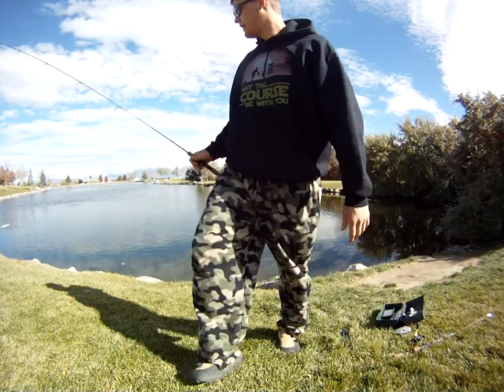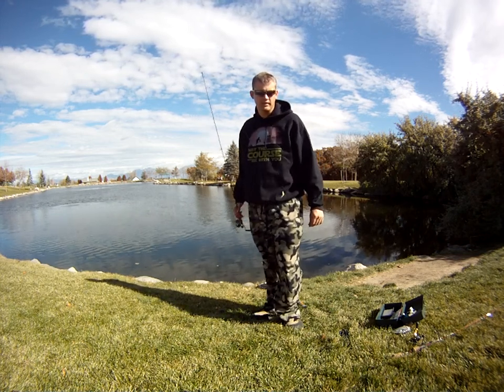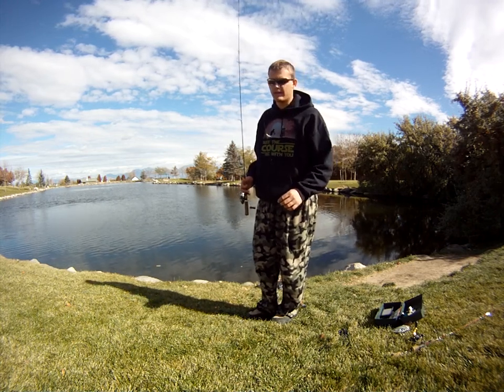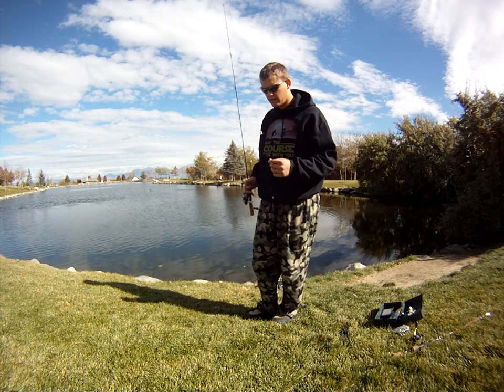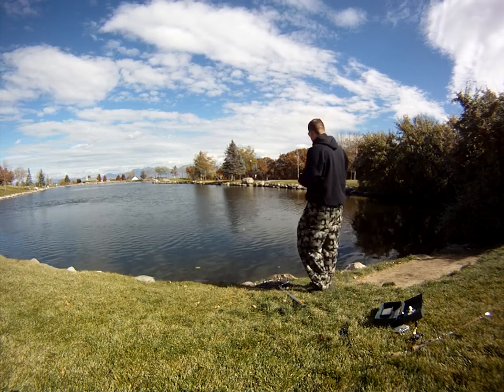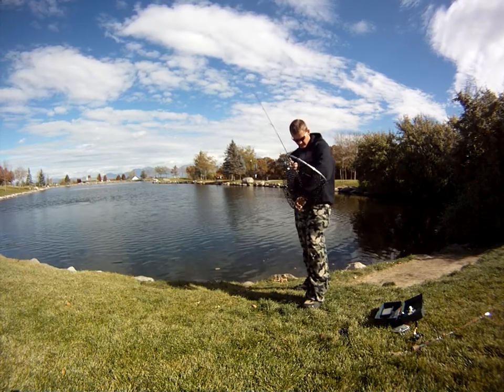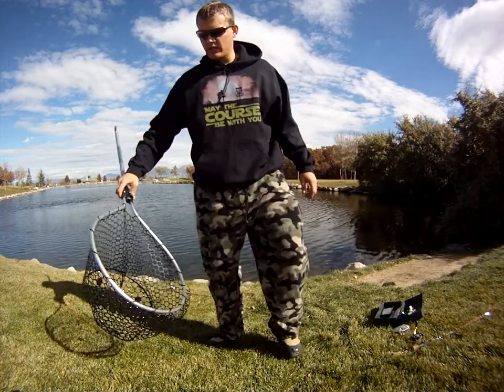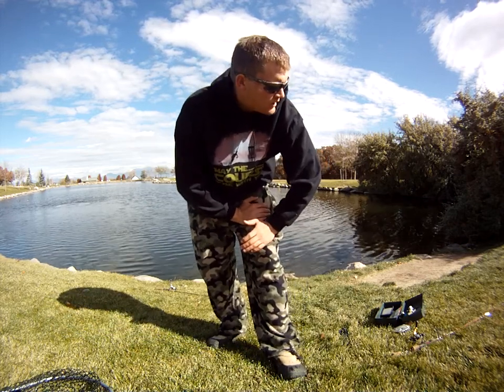Emerald Shiner as bait part 5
Whackin some trout nothing new